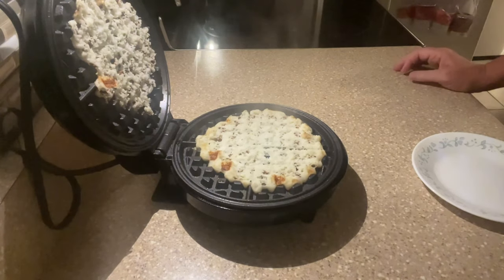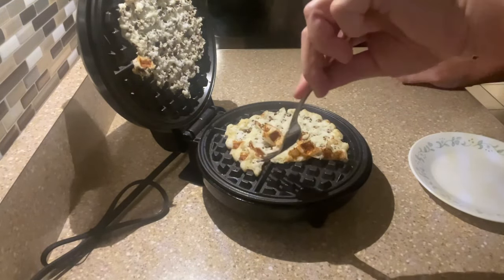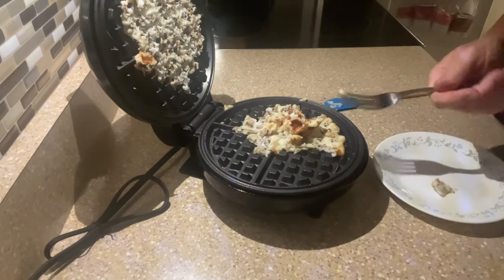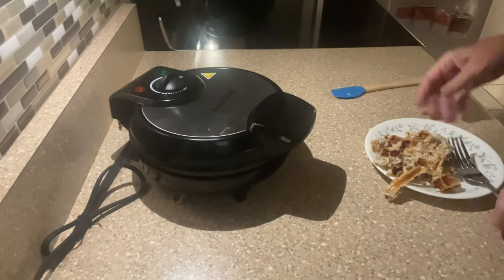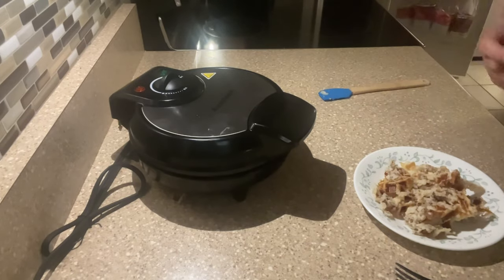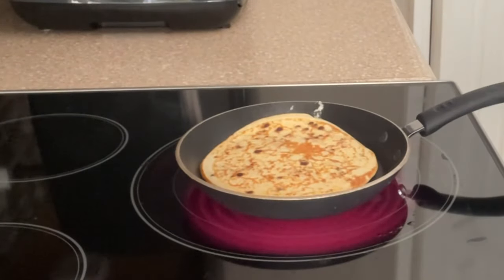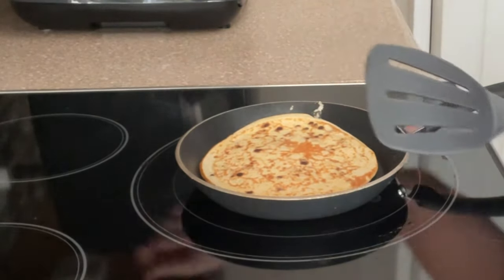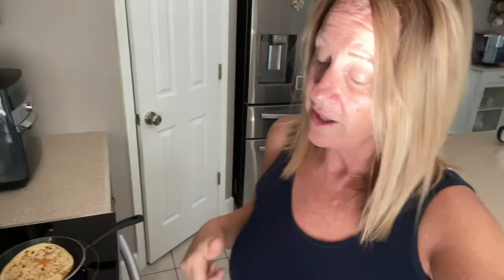OPTAVIA | Cooking fails | My first day teaching Kindergarten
I am determined to make a potato waffle or waffle fries out of the smashed potato mix…I keep failing, but I’m not giving up!